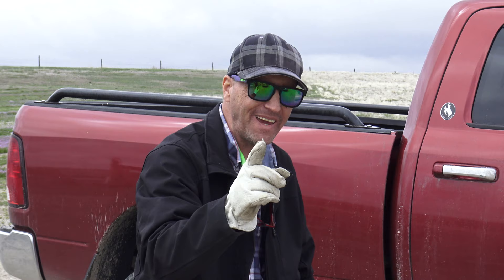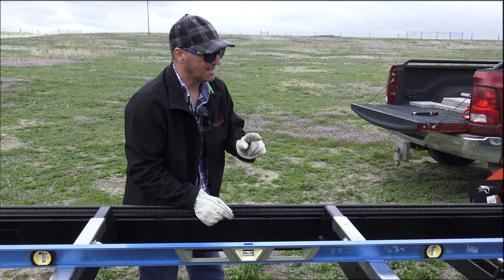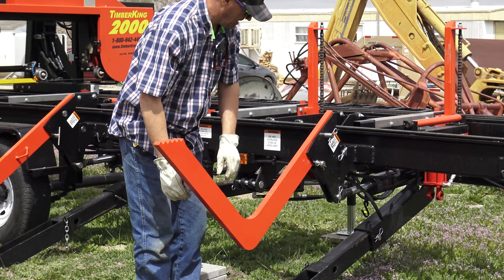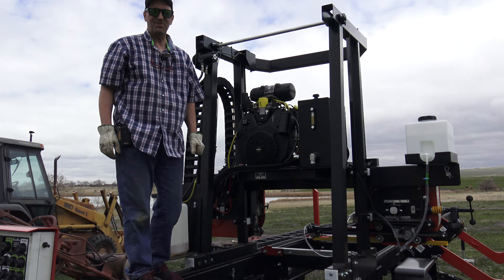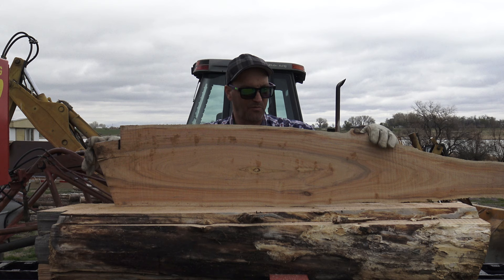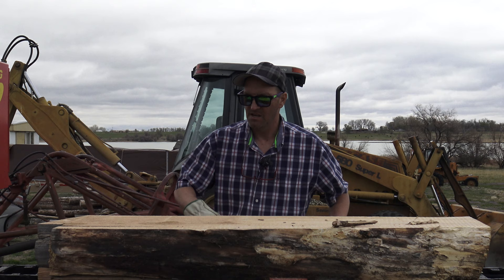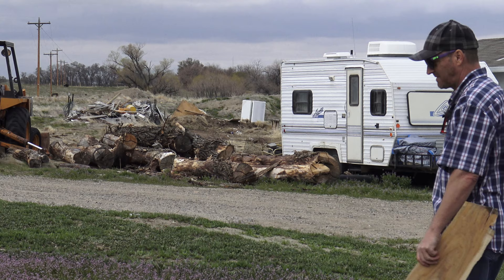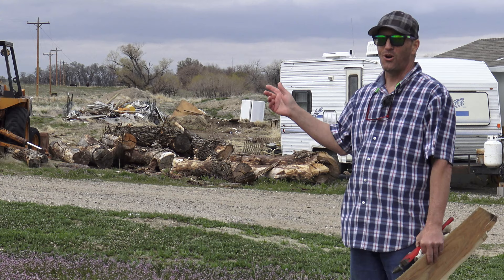New 2019 Hydraulic Sawmill - White Willow! - Totally Tim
Welcome back to another episode of the Totally Tim show!

Today Tim gets hands-on with the Timber King 2000 for the first time. We get to saw down a piece of white willow and explore setting up this trailer-style saw mill.